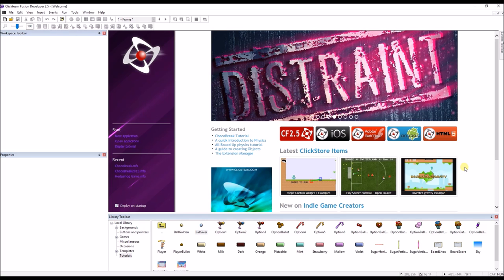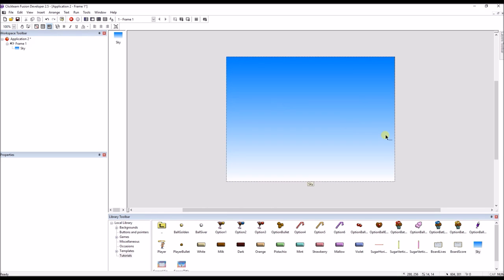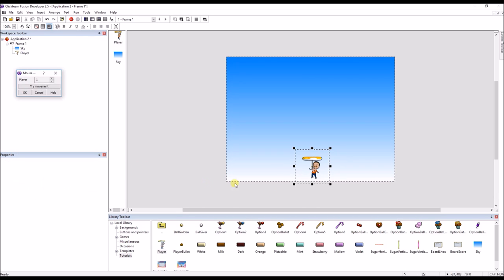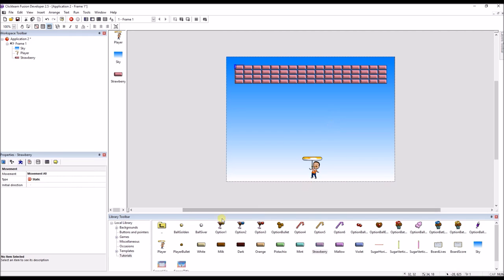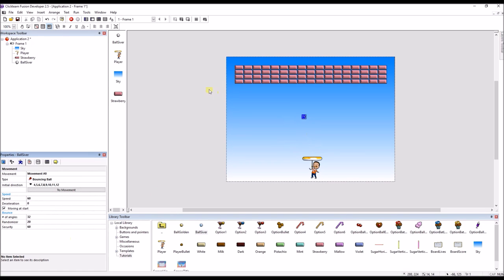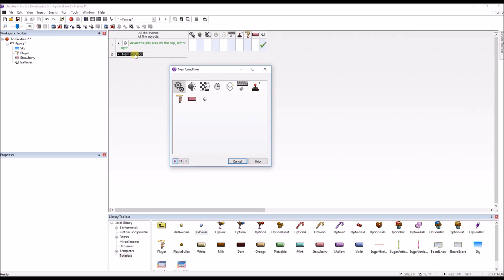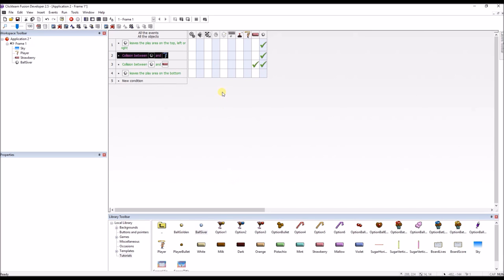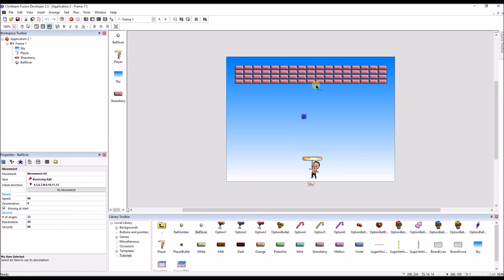Create a game in under Five Minutes with Clickteam Fusion 2.5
Clickteam Fusion 2.5 is a fantastic game development tool which requires no programming!

To prove how simple and effective Fusion 2.5 is, here is a demonstration of how to create a functioning 'Bat'n'Ball' game in under 5 minutes.

To read more about Fusion 2.5 and place an order for a school license, please